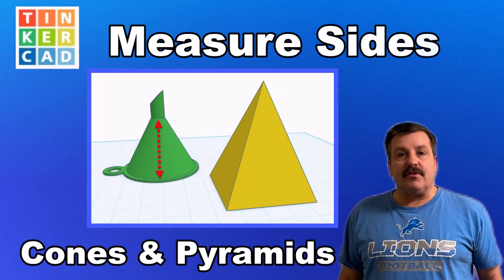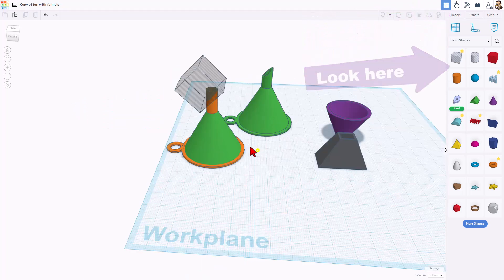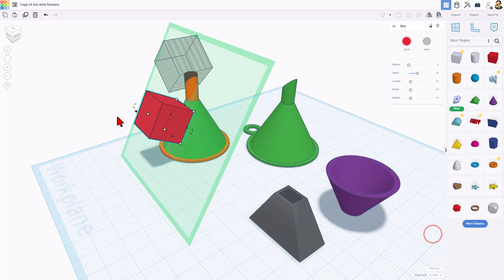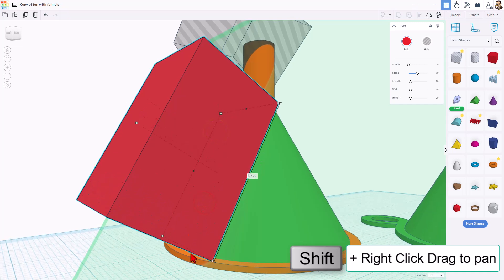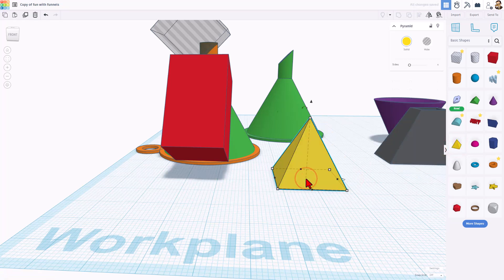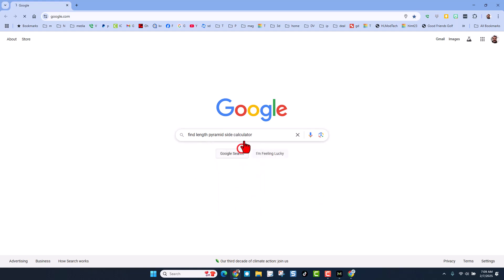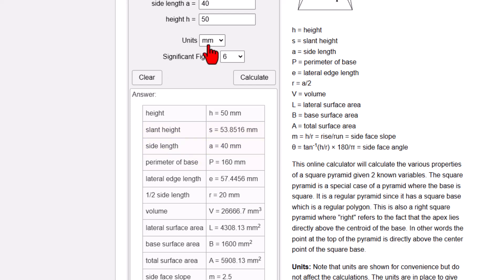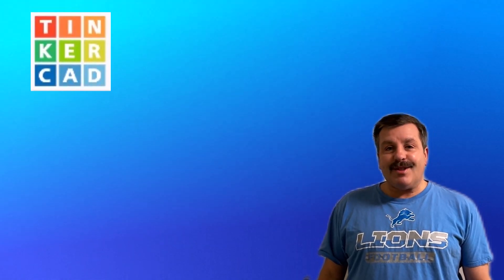Easily Measure the Sides of Cones & Pyramids in Tinkercad!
Easily Measure the Sides of Cones & Pyramids in Tinkercad!   A user asked how to measure the sides of cones in Tinkercad.  Here are a few ways I would solve it. Hope you find them useful. Have a glorious day and keep Tinkering!